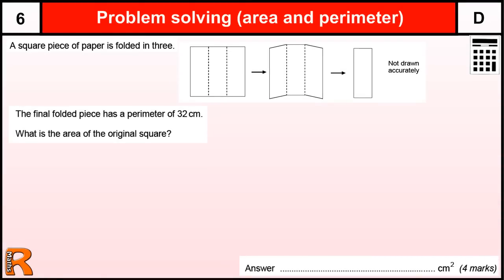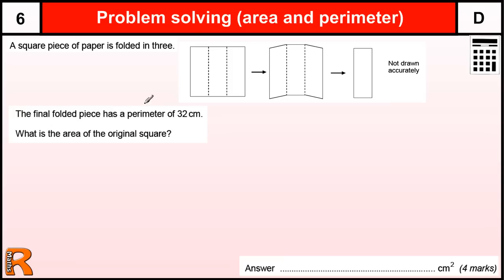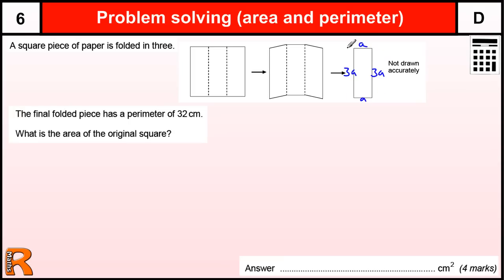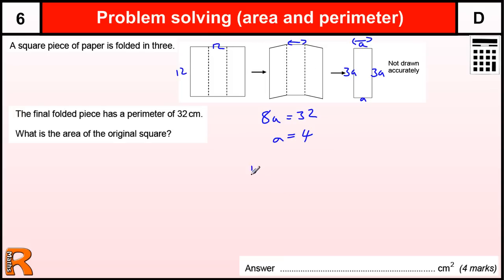Forming an equation, area & perimeter, GCSE Maths revision Exam paper practice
Forming an equation and solving involving area and perimeter